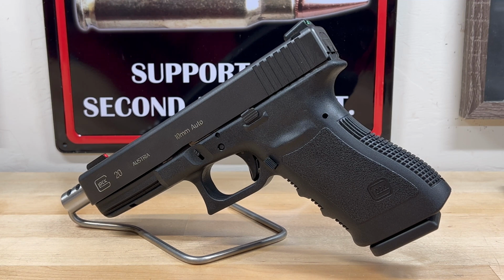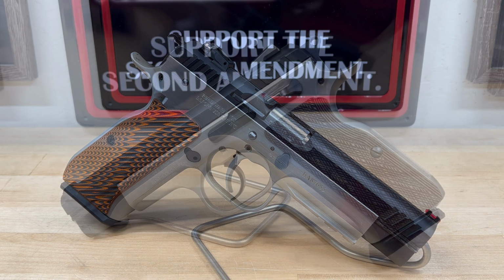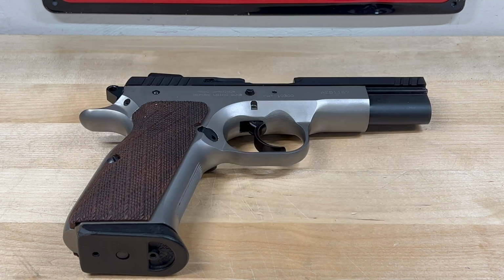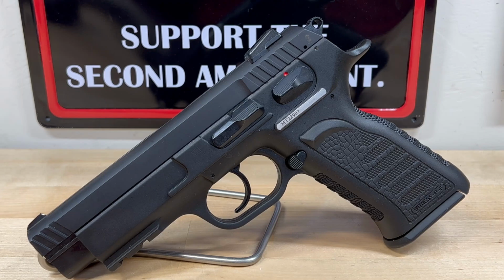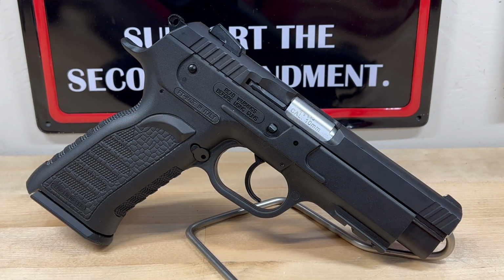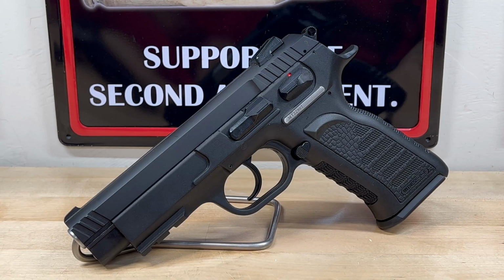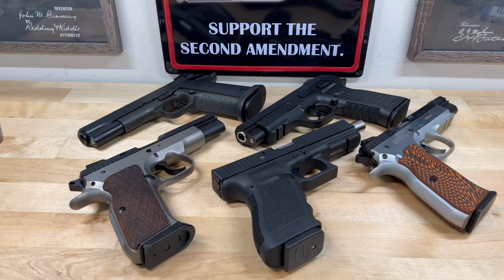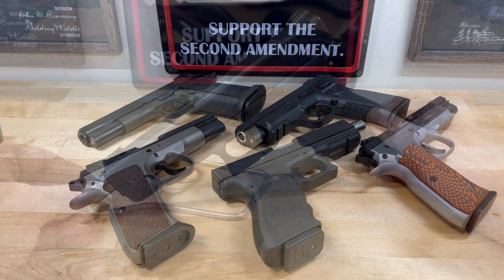How About A High Capacity 10mm? (Subscriber Requested Video)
Today we'll be taking a look at a few double stack 10mm's. Note: This video is subscriber requested. (Well, here you go "bamse moi!")